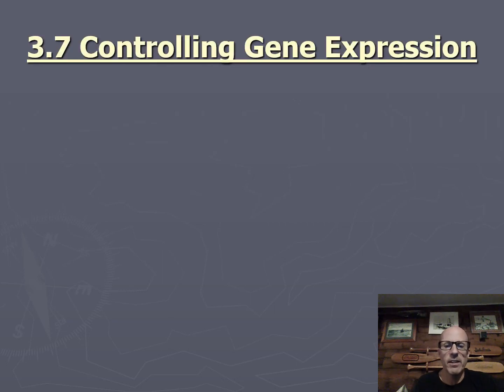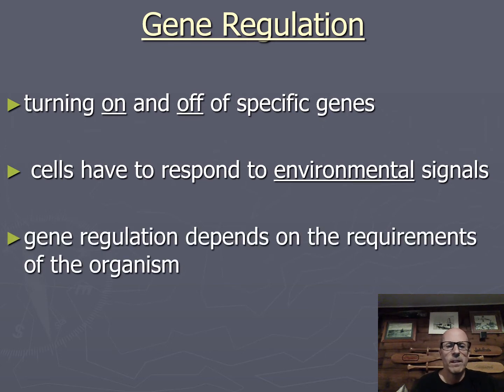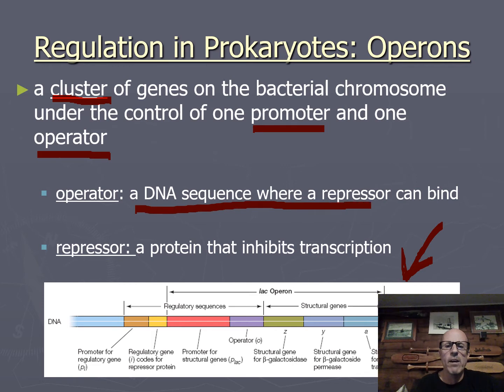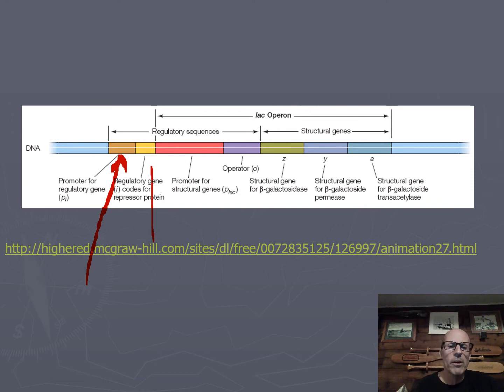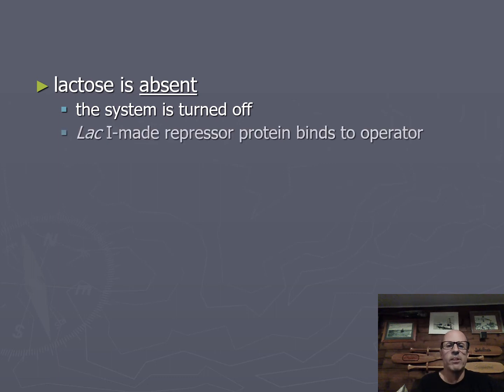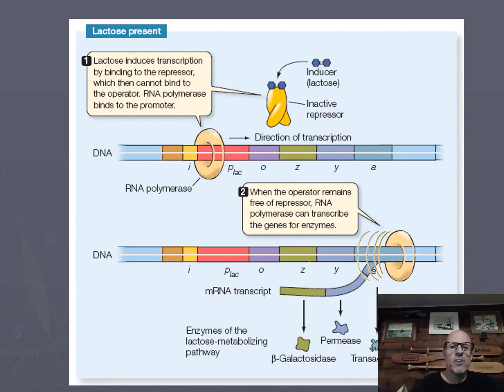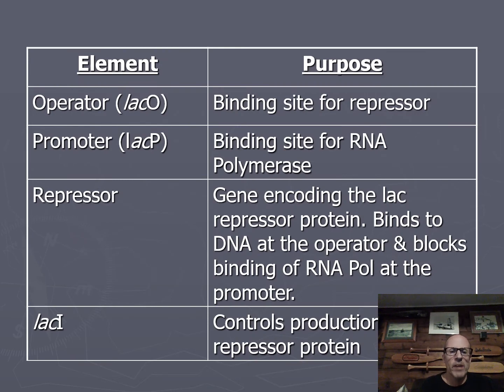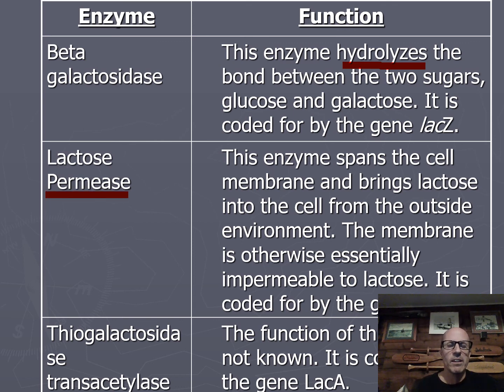Gene Regulation and the Lac Operon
An explanation of how genes can be regulated to control transcription and the expression of proteins